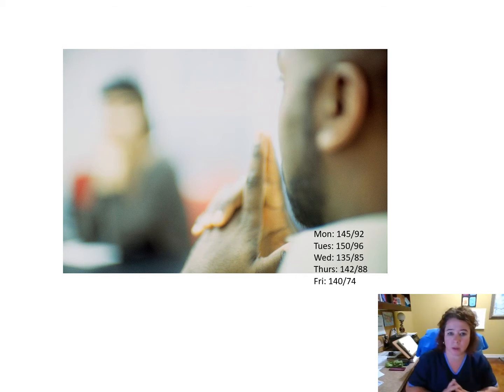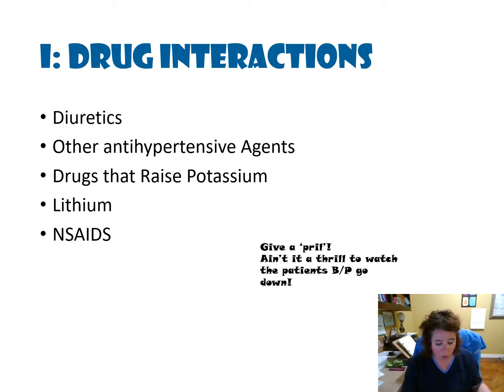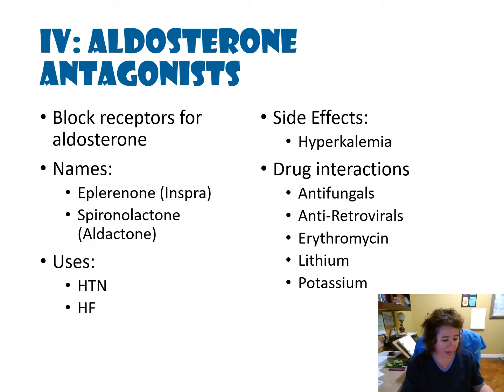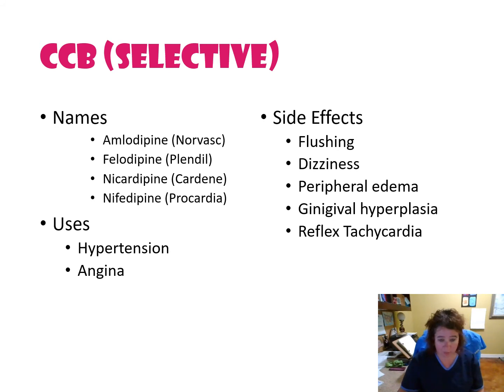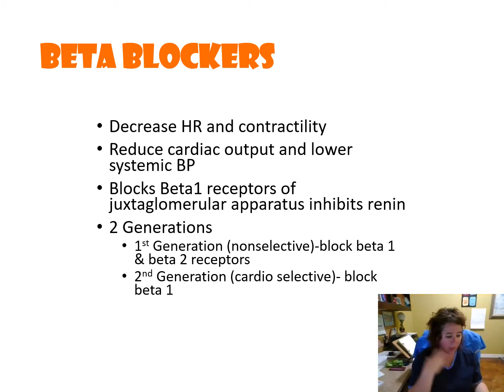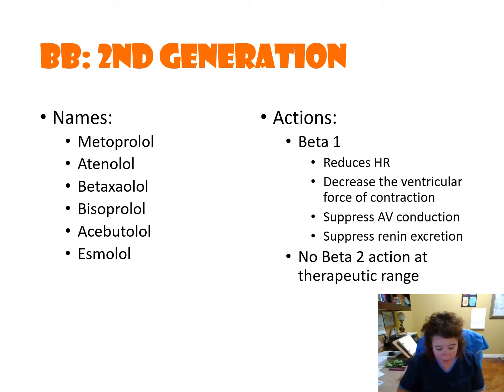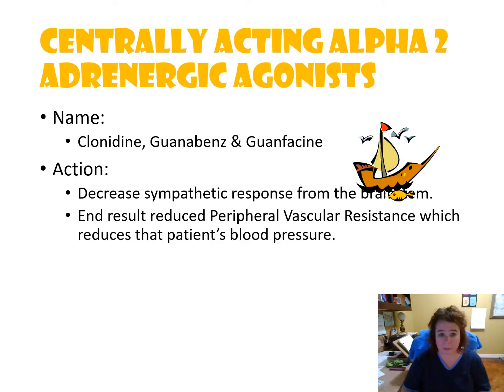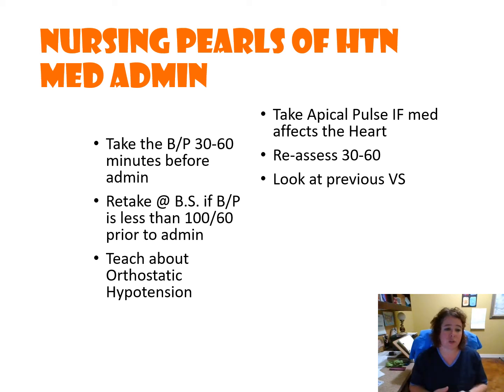HTN Meds Video SM19